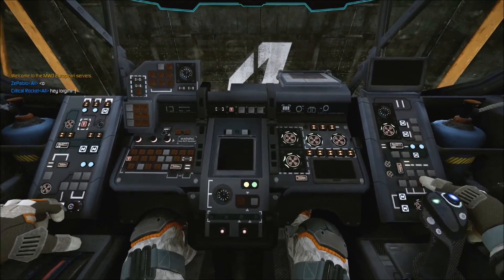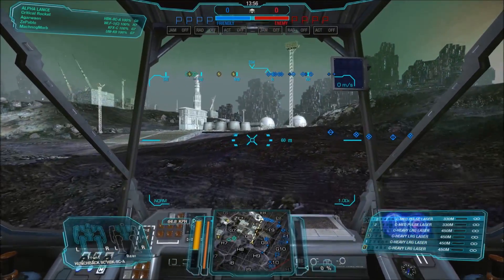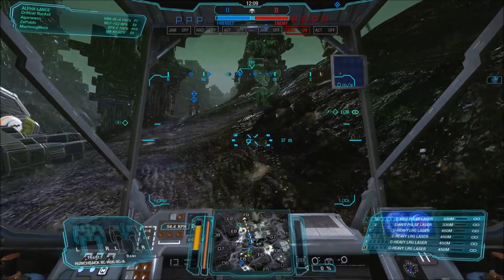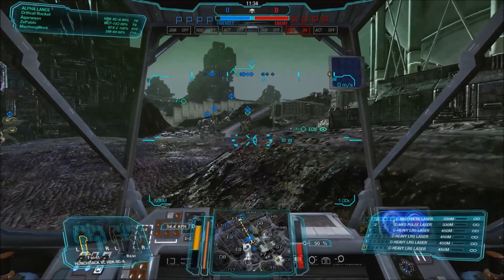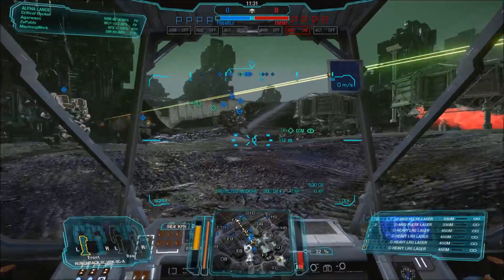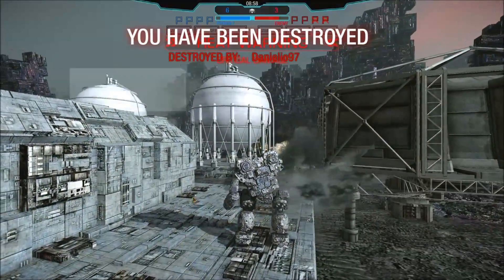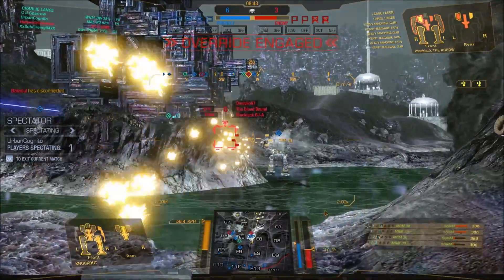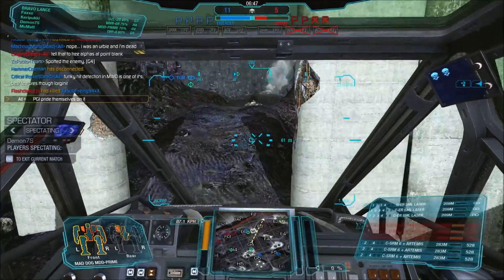MechWarrior Online - Hunchback IIC 2 Gameplay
The Hunchback IIC was largely unchanged for many decades until the introduction of clan heavy laser technology.  With that, clan scientists began to create their own version of the Swayback simply named the Hunchback IIC 2.  This model removes the large ballistics slots for the UAC/20's and replaces them with quad heavy large lasers.  A particularly powerful build, but also extremely heat inefficient and prone to overheating when used too often.  As such the IIC 2 swapped out ammunition dependancy for heat mananagement.

A fun build for anyone who wants to bring lots of high heat lasers to the fight.  The IIC 2 is the only canonical variant currently available to build in MWO from the Hunchback IIC A.  It's dumb fun but not practical really and only works when used as part of a brawl after most of the damage has been done.